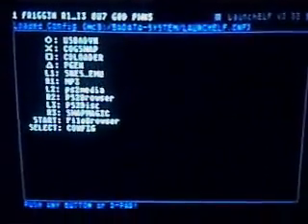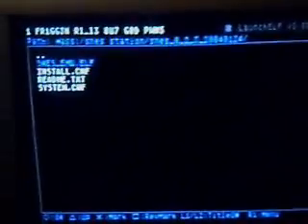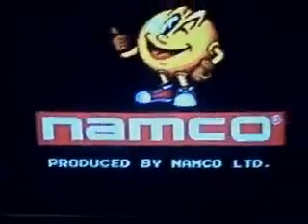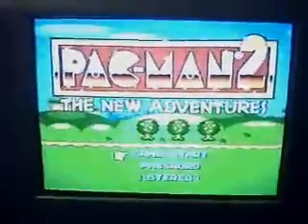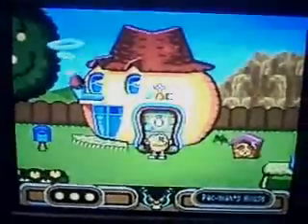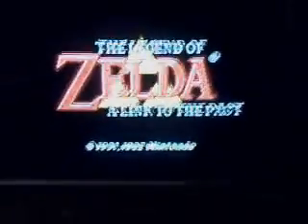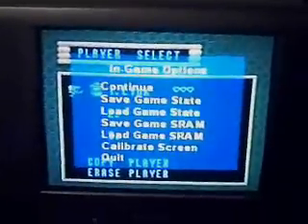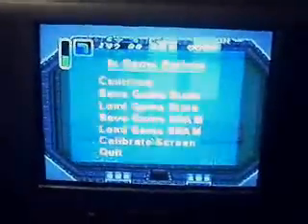Snes-Station (Ps2's Snes Emu)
Using the Ps2 Exploit to boot Snes-Station